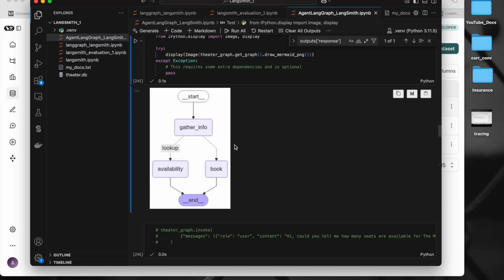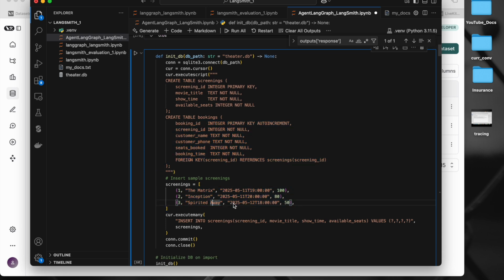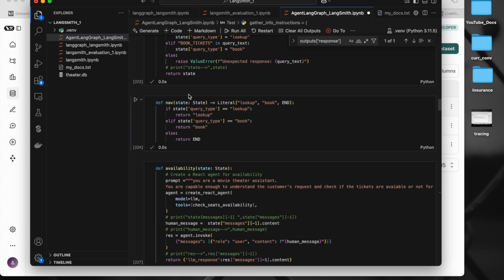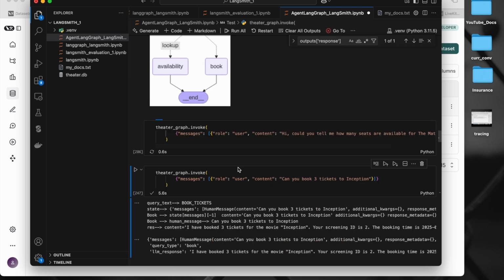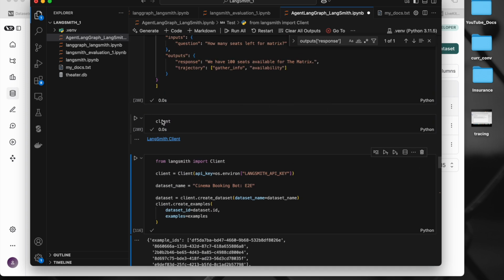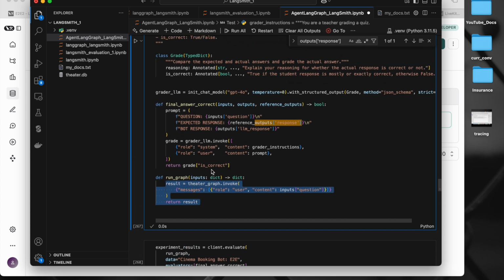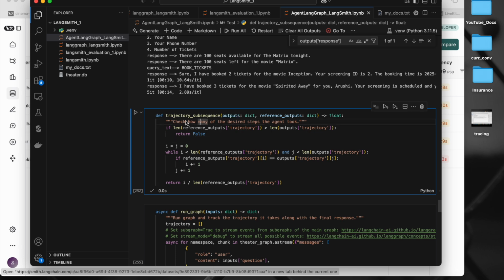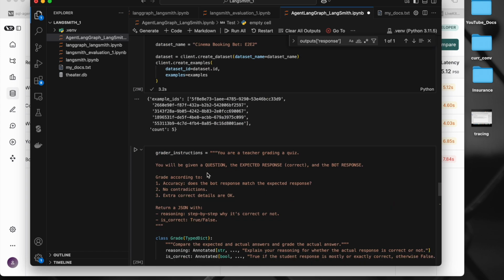Explained how to Evaluate LangGraph Agent END 2 END using LangSmith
Explained how to trace LangGraph Agent END 2 END using LangSmith